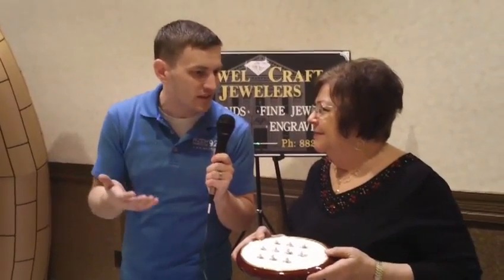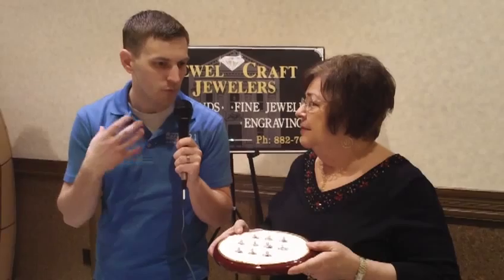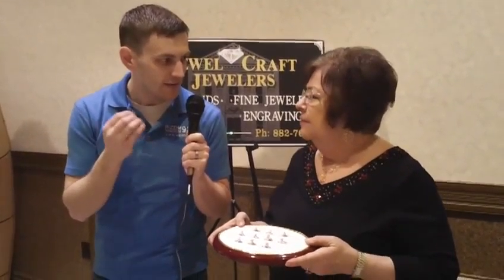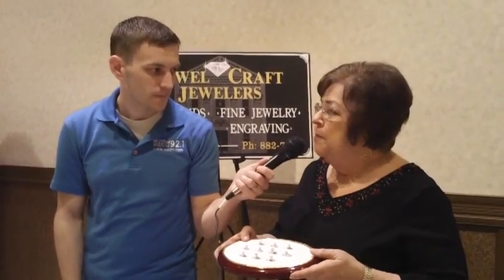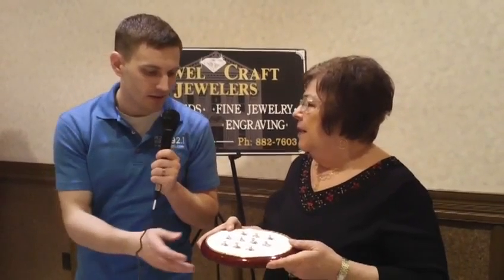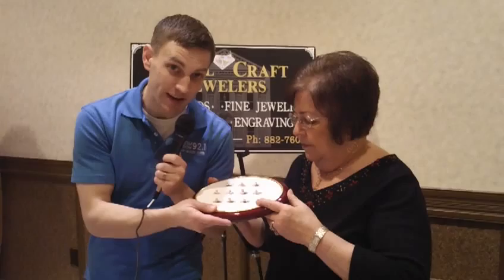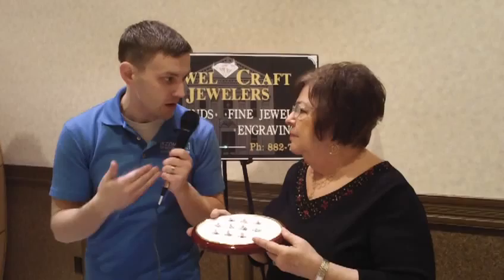Jewel Craft Jewelers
Wabash Valley Bridal Showcase